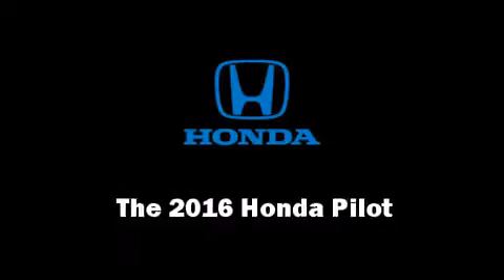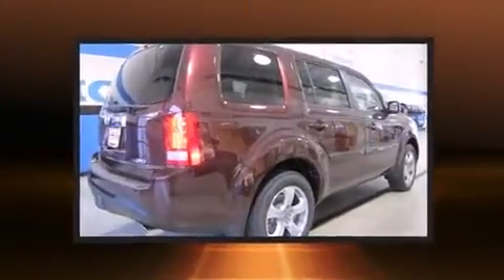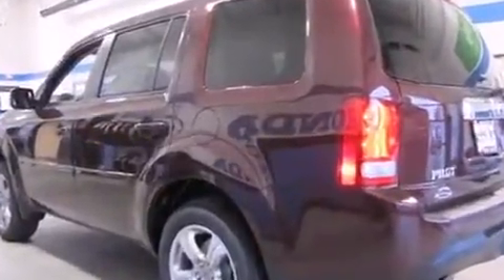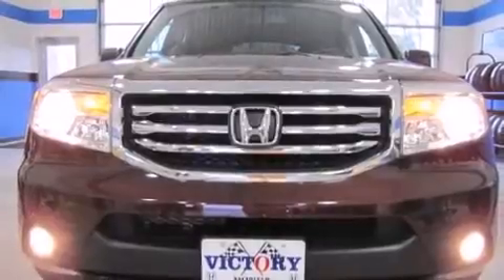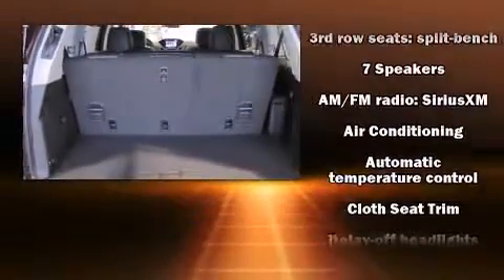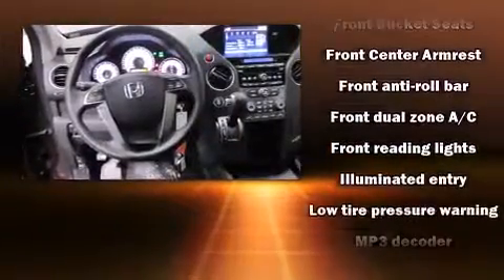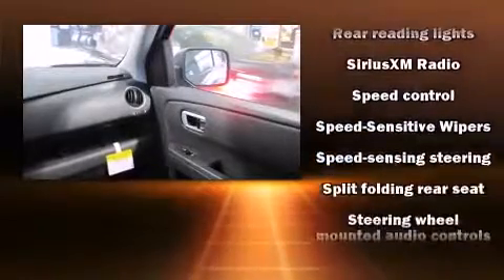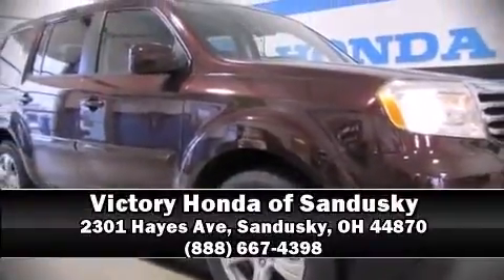2016 Honda Pilot EX AWD in Sandusky, OH 44870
The 2016 Honda Pilot. Smooth gearshifts are achieved thanks to the 3.5 liter 6 cylinder engine, and for added security, dynamic Stability Control supplements the drivetrain. All wheel drive keeps this model firmly attached to the road surface. This model accommodates 8 passengers comfortably, and provides features such as: delay-off headlights, a built-in garage door transmitter, a trip computer, tilt steering wheel, cruise control, an overhead console, and air conditioning. Audio features include an AM/FM radio, and 7 speakers, providing excellent sound throughout the cabin. Honda also prioritized safety and security with features such as: dual front impact airbags, head curtain airbags, traction control, anti-whiplash front head restraints, a panic alarm, and 4 wheel disc brakes with ABS. Brake assist technology provides extra pressure when applying the brakes. Our team is professional, and we offer a no-pressure environment. We'd be happy to answer any questions that you may have.